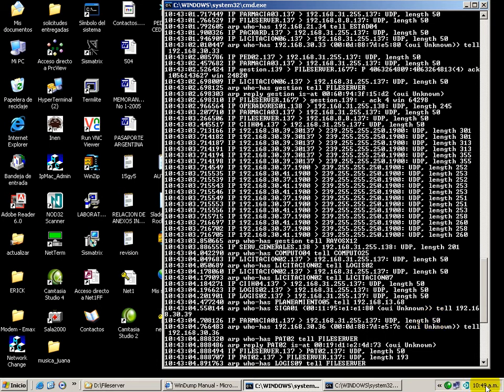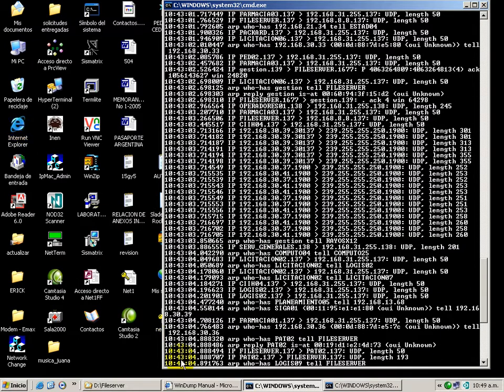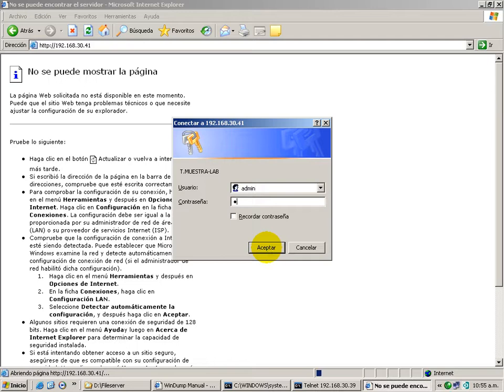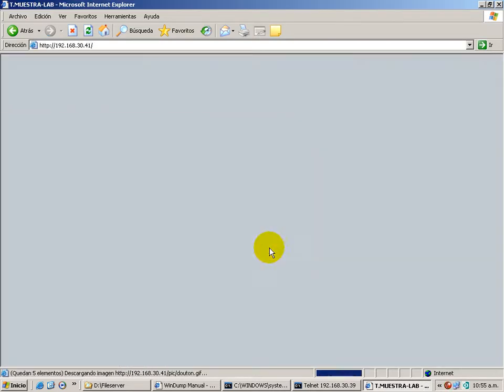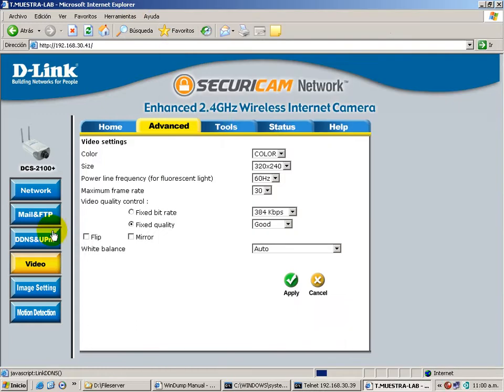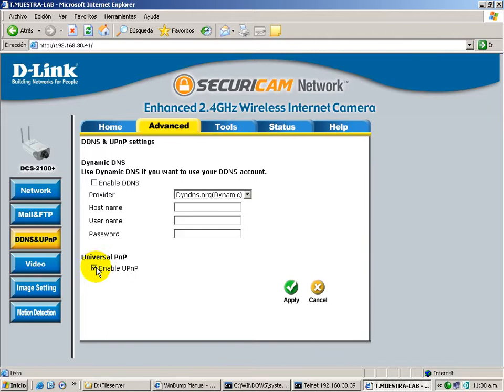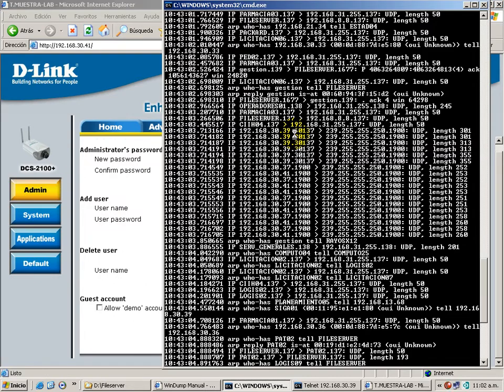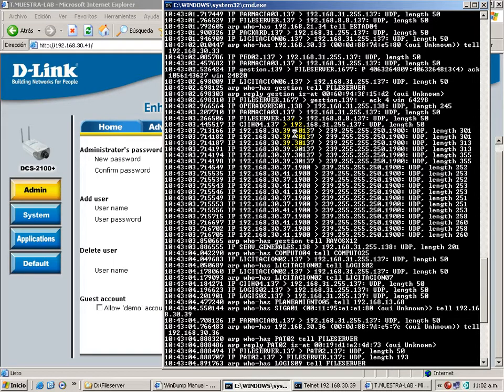dLink DCS2100 & UpnP